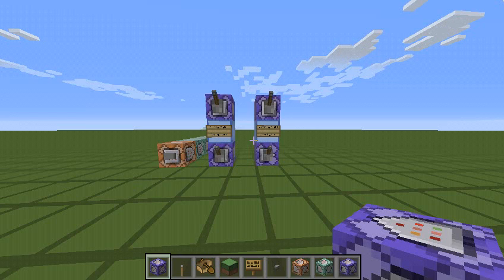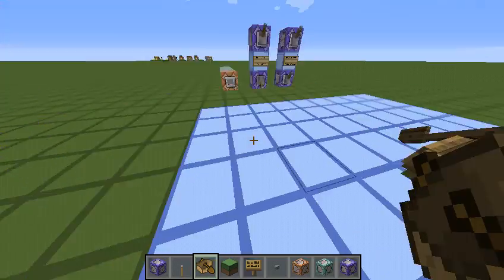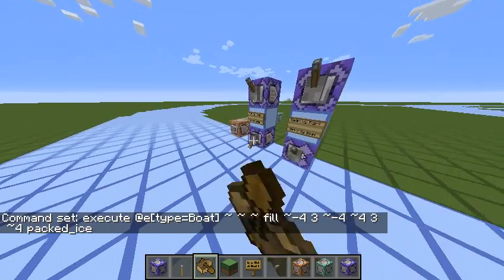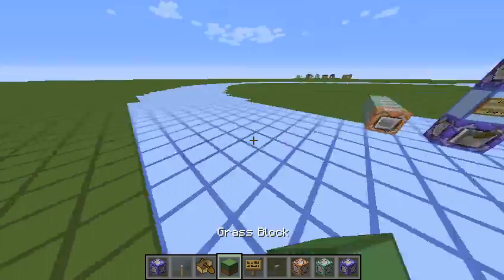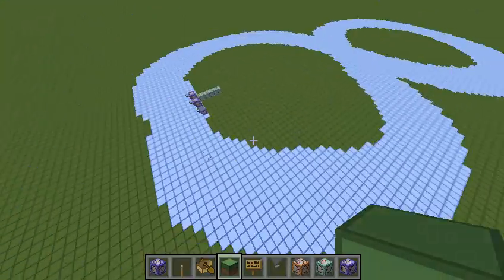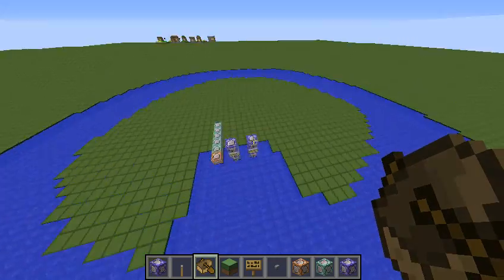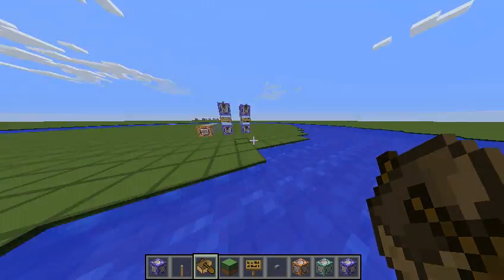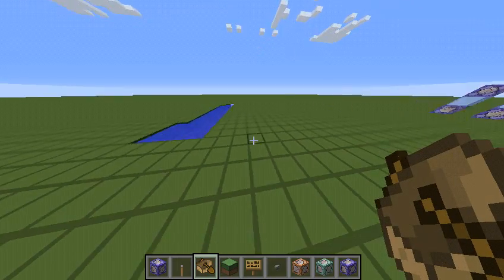Minecraft paint program that runs on ice boats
I didn't really know what to call this little contraption... basically I was trying to build a way of making ice constantly spawn under a boat, and I realized I could sort of make a paint program out of it, and what I ended up with was a pretty fun contraption where you could basically make drawings with an ice boat! Enjoy!